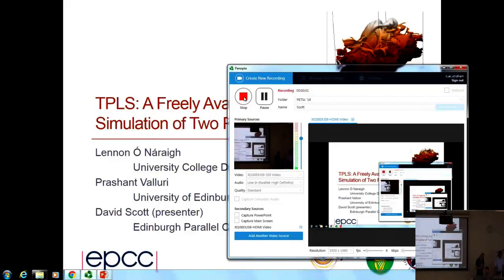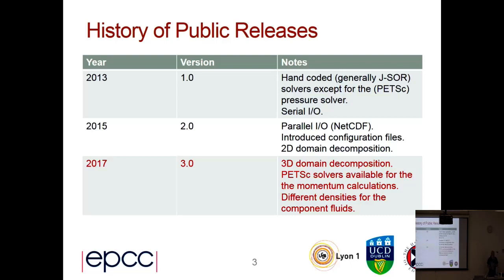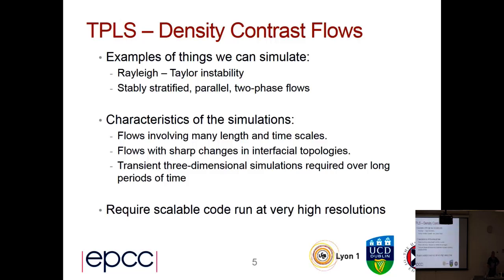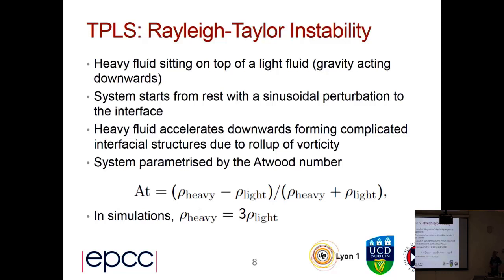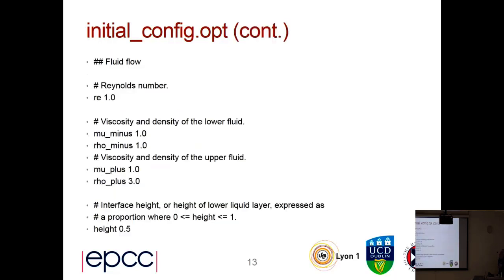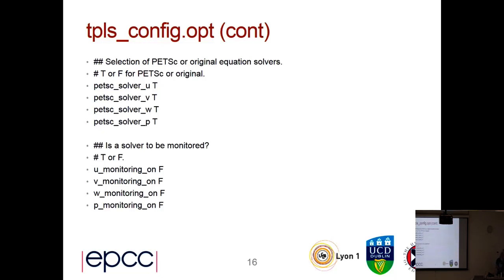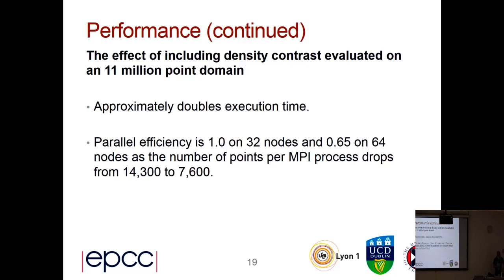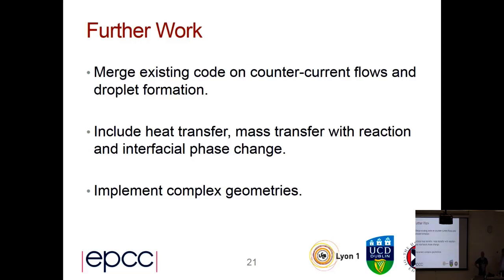TPLS: A Freely Available Program for the Simulation of Two Phase Flow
Lennon Ó Náraigh, Prashant Valluri and David Scott

TPLS (Two Phase Level Set) is a high performance, finite difference progam for the simulation of two phase liquid/liquid or liquid/gas flows. It is available via SourceForge under a BSD licence. It has been under development for a number of years and continues to be developed. TPLS 3.0, which was released in November 2017, uses PETSc to manage the 3D decomposition of the domain and also makes use of PETSc's linear solvers. The program has been validated using the Rayleigh‚ÄìTaylor instability and has been run with density ratios up to 1,000 and domain sizes of up to 45 million points. The run time configuration of the program is described and some performance results are given.